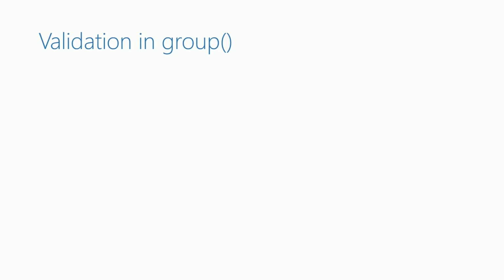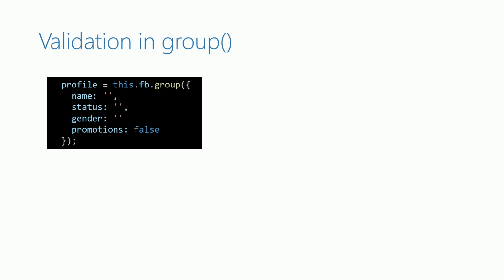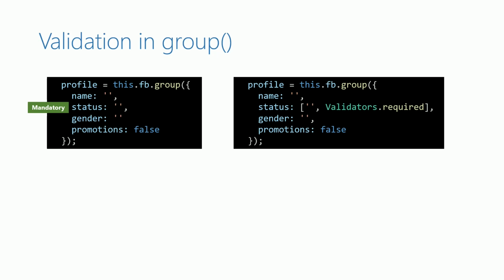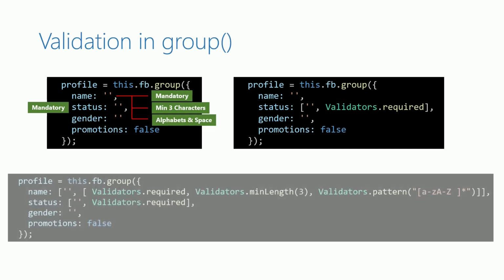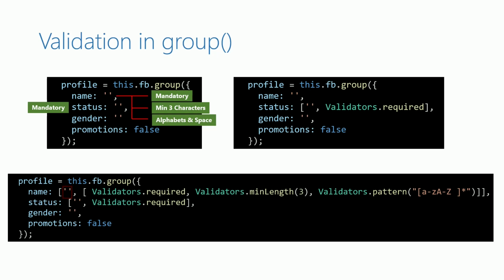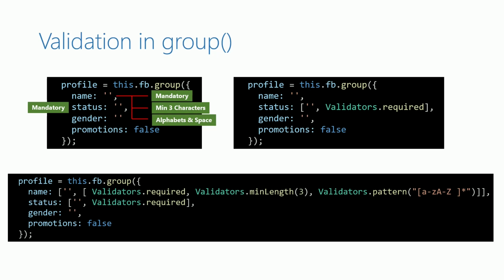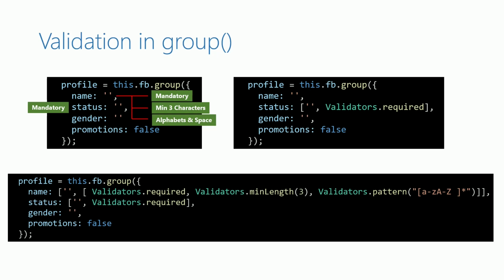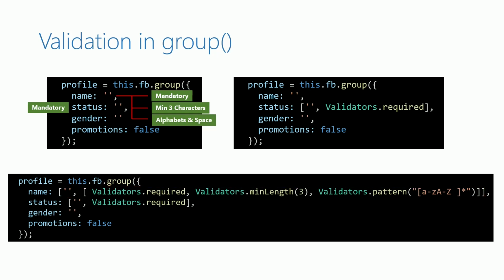#13.27 - FormBuilder validation in group function - Reactive Form - Angular Series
In this video, we will understand how to define validation when using group() function in FormBuilder class.